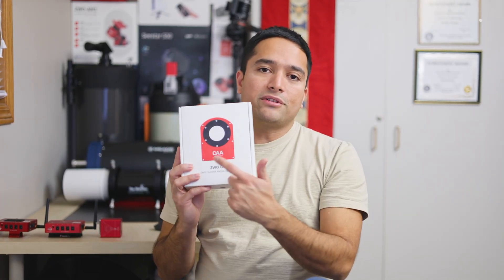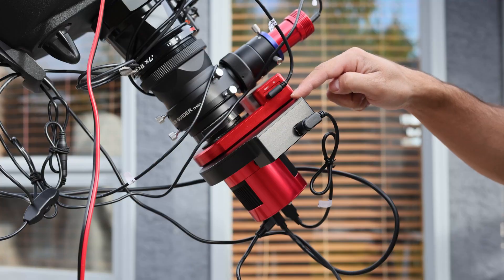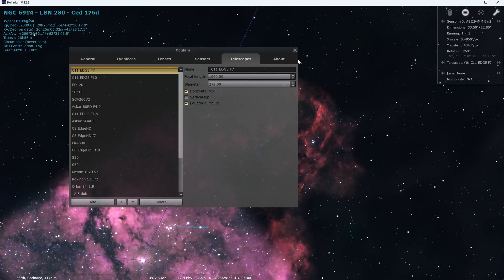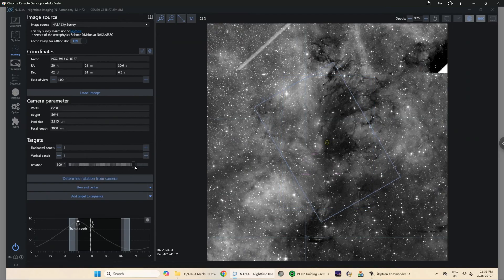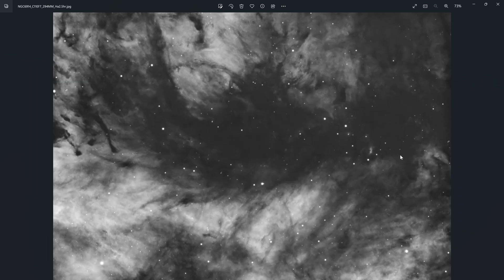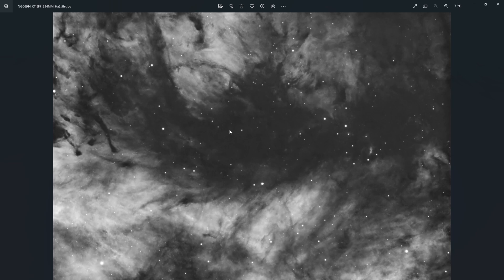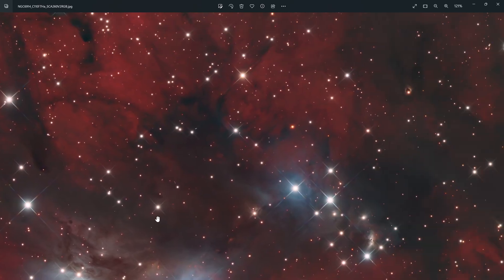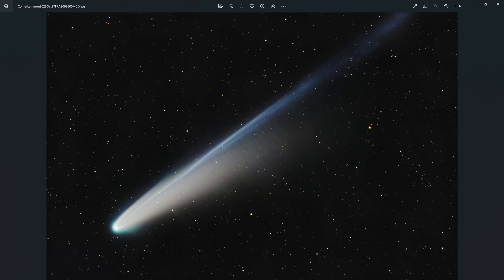ZWO CAA (Camera Angle Rotator) Review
Was the ZWO Camera Angle Rotator worth the wait? Let's find out.

Other Recommended Equipment:
Smart Telescopes:
Seestar S50 All-In-One Smart Telescope:

100ah LiFePo4 battery (and charger)

Filter Wrench (48-55mm)
Type 1
Type 2
Canada Type 1
Canada Type 2

Headlamp with dedicated RED light button